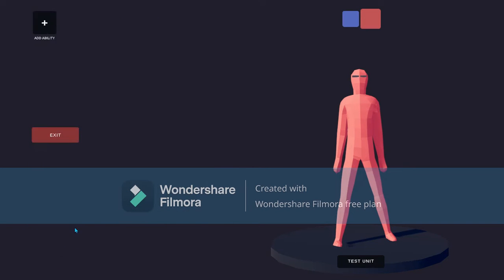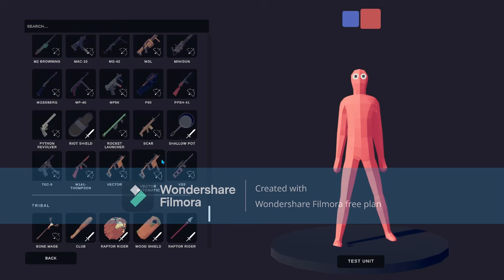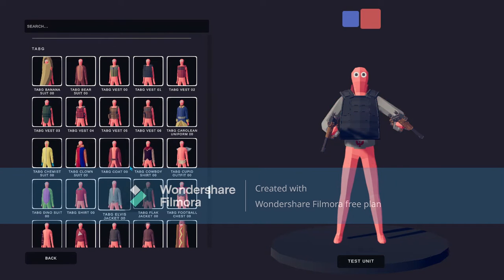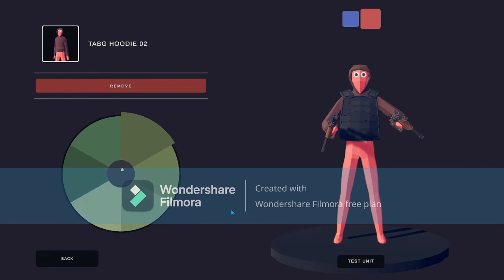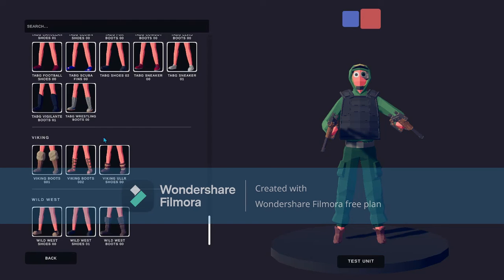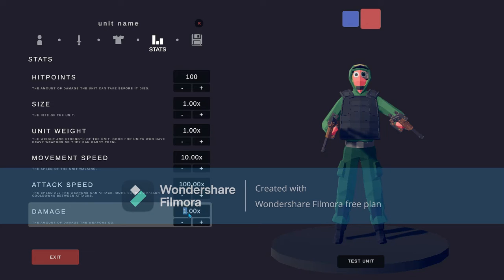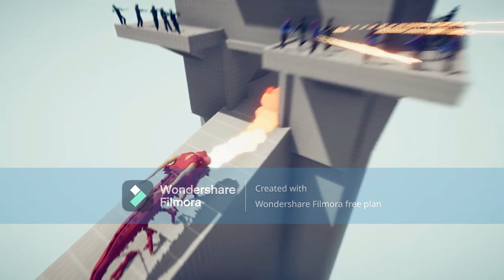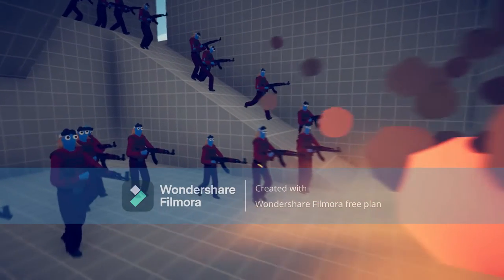I Created a soldier that was part of the Jazz army (Totally Accurate Battle Simulator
Sorry for the delay guys pls pay attention to the voice because it is low on volume